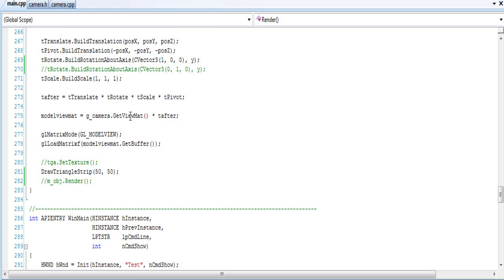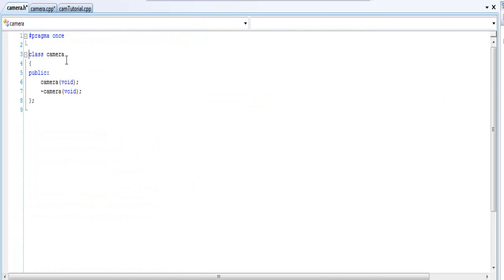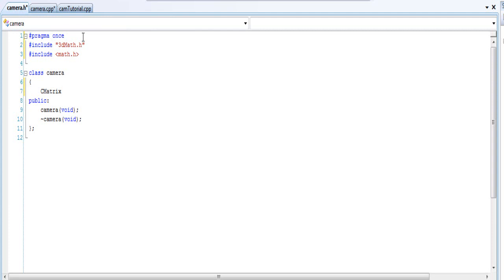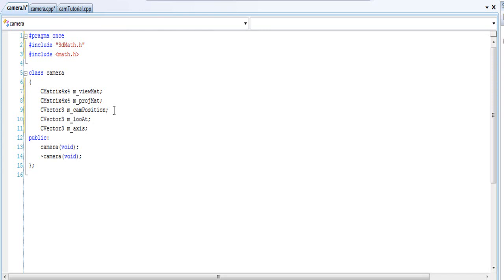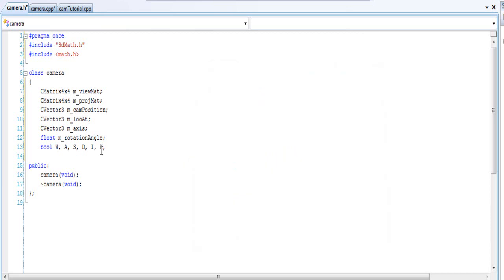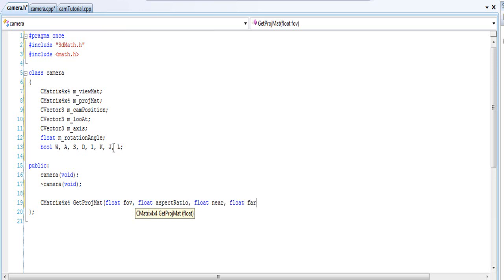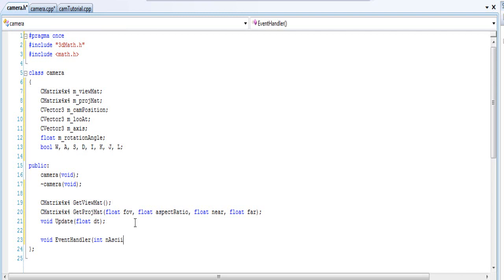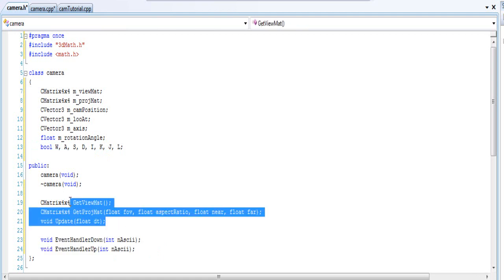Creating 3D Camera C++ OpenGl - Tutorial Part 1/3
We will create a 3D camera class from scratch.